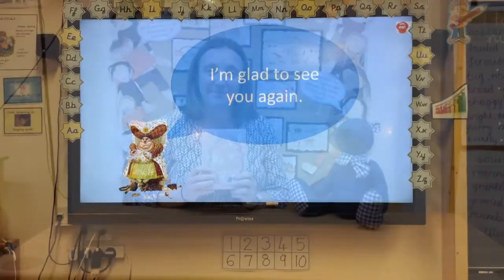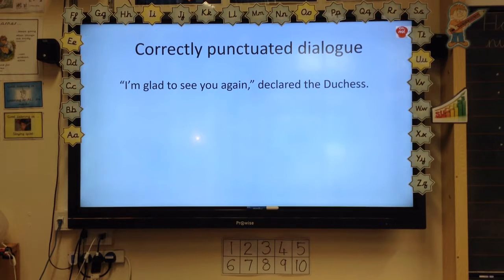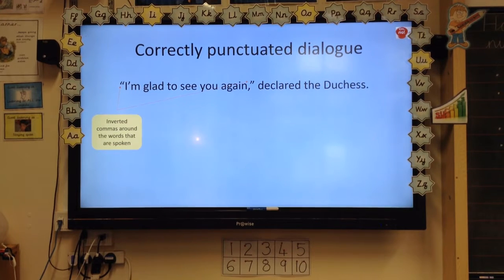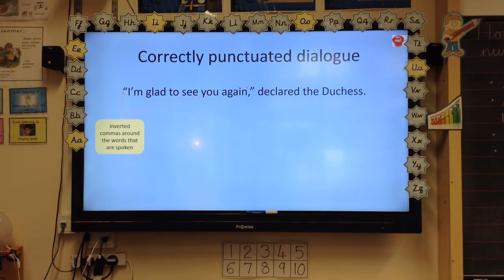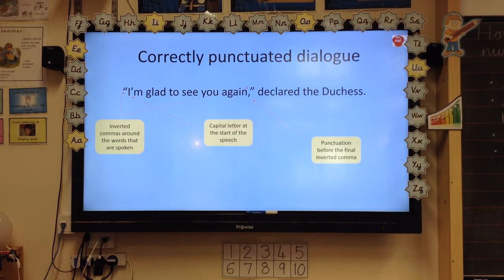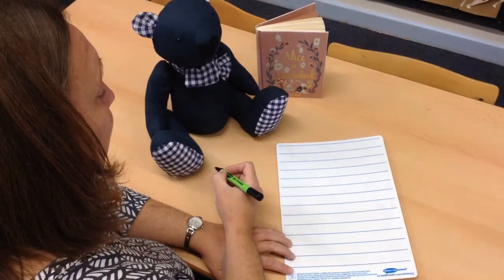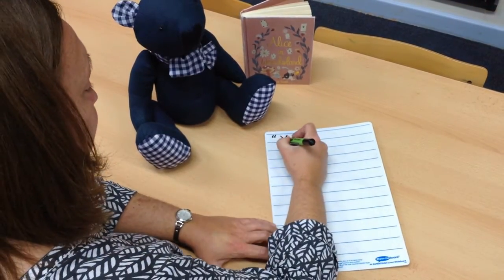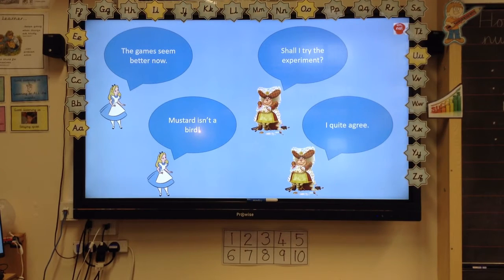Blue Class Literacy - Correctly Punctuated Dialogue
This video will help you understand more about the punctuation that you need to show dialogue in your writing.